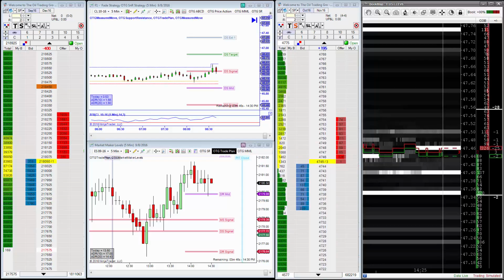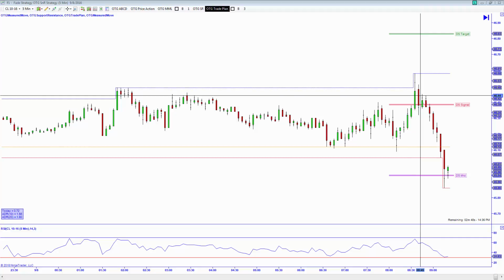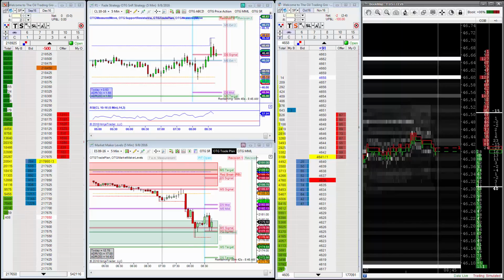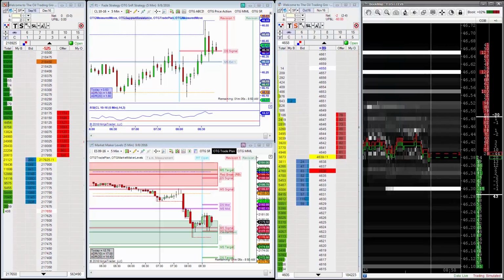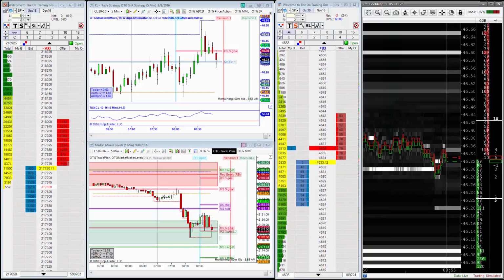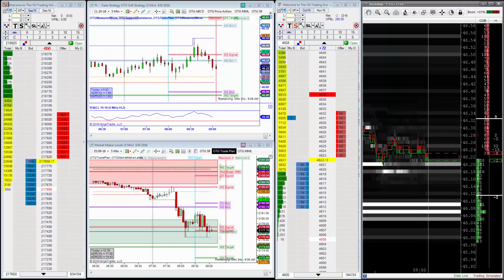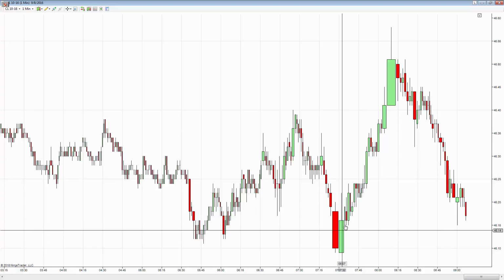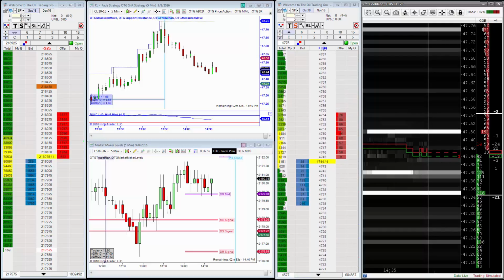9 8 2016 840 Tick Trade of the Day HD